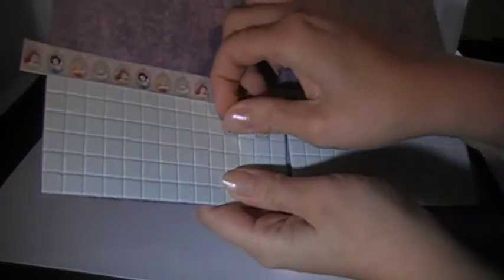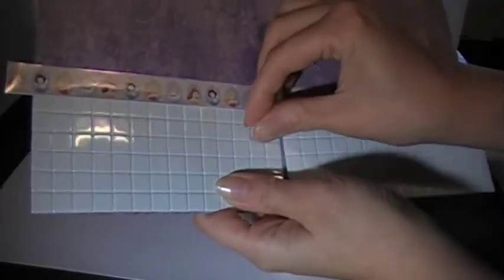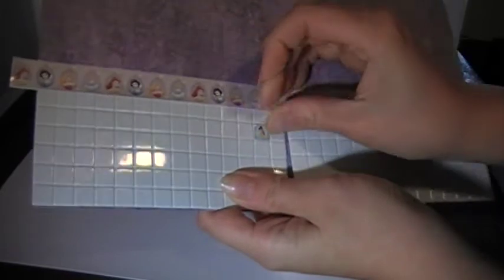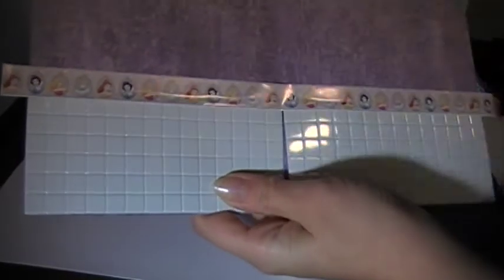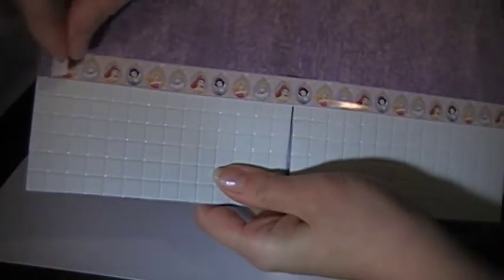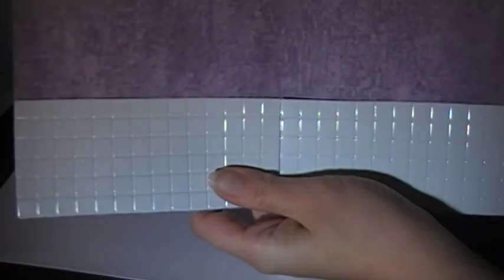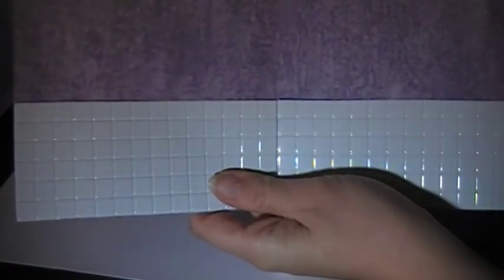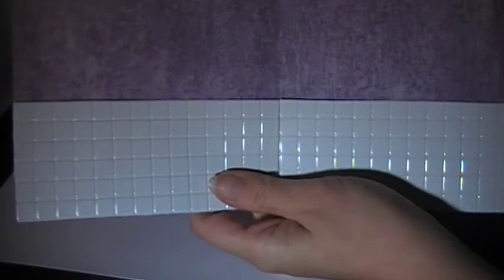Removing Self Adhesive Miniature Dollhouse Tiles Borders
Removing The self adhesive tiles and wallpaper borders.